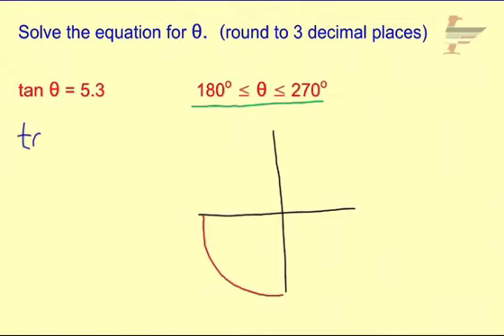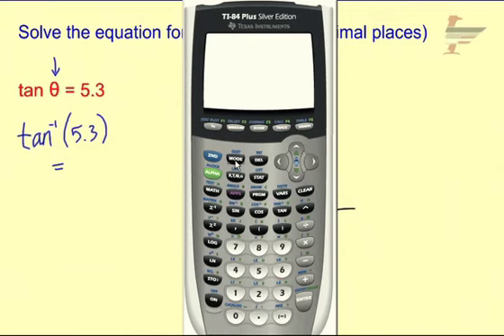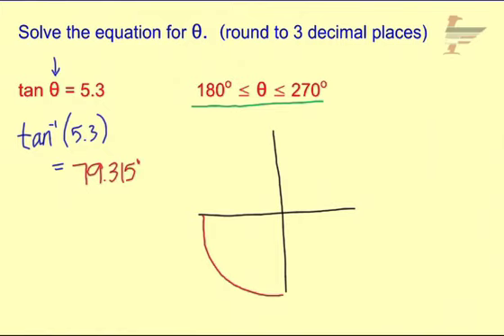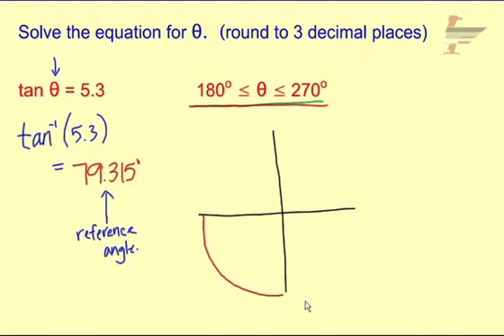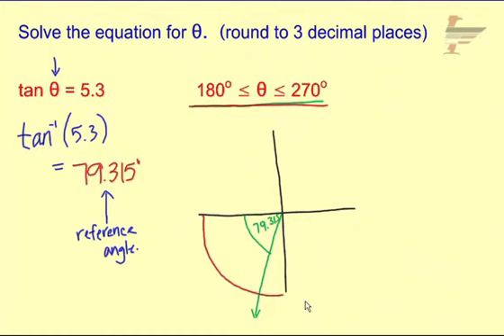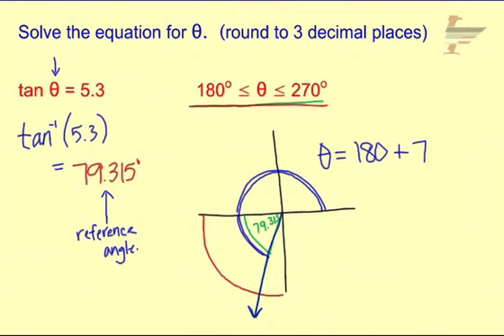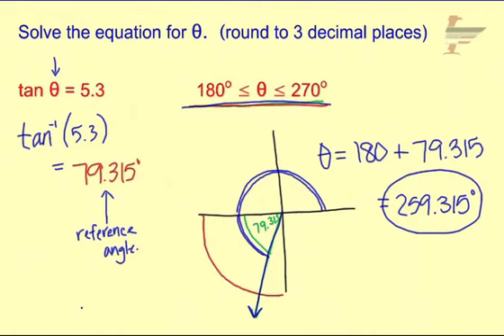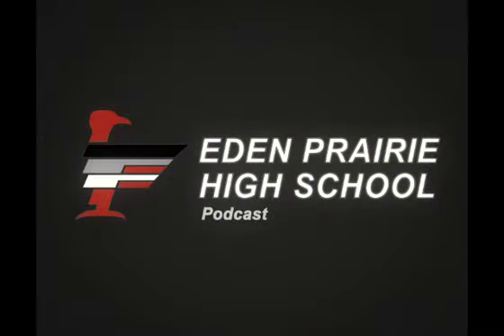Ch 13 Solve Equation for Theta